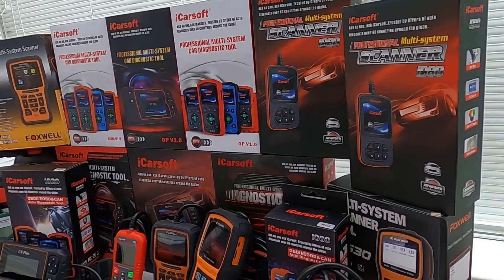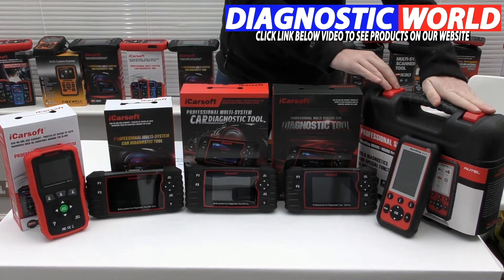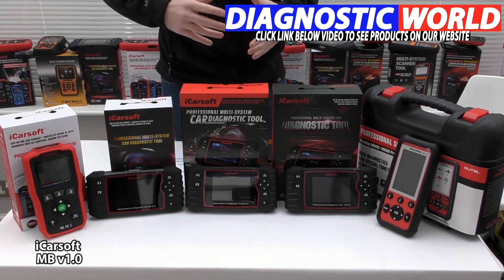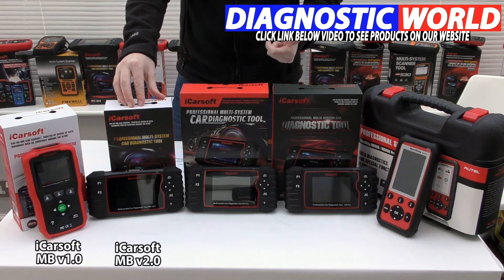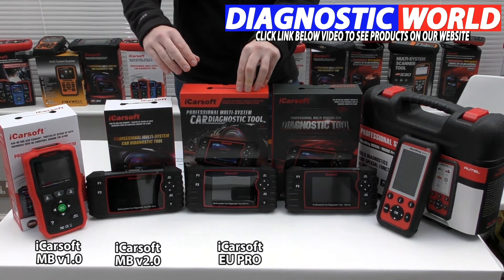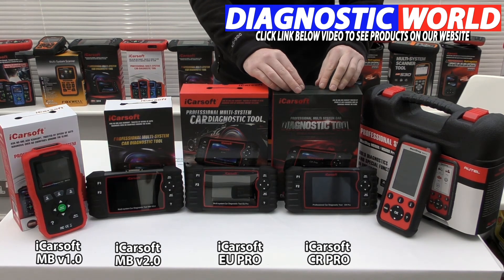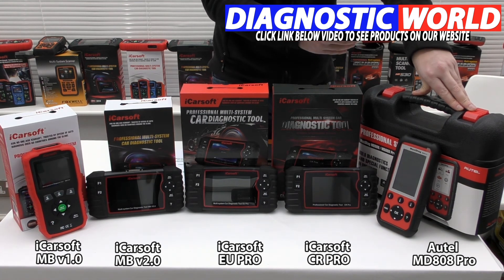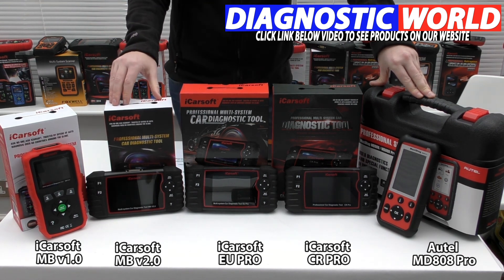What is the Best Smart OBD-II Code Reader? iCarsoft vs Autel vs Foxwell vs Launch for 2020 & 2021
The top 5 best Smart code readers, scan tools, diagnostic OBD2 reset tools for 2020 & 2021 are shown in this video. The tools are under £150, but we'll also show you some multi vehicle tools aswell. We have personally tried & tested all of these tools.

The best & top 5 OBD2 scanners for your Smart are all in this